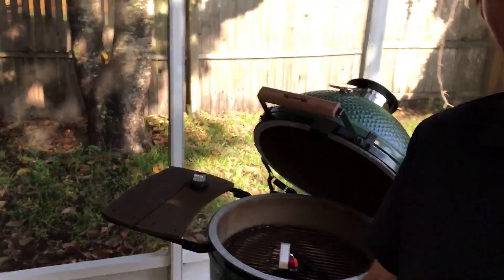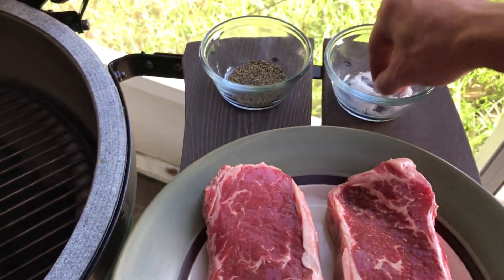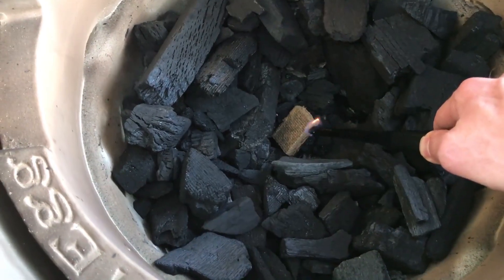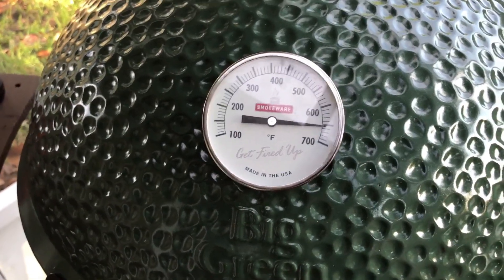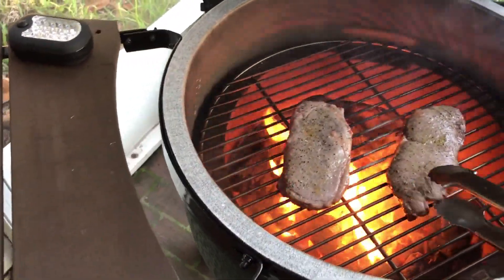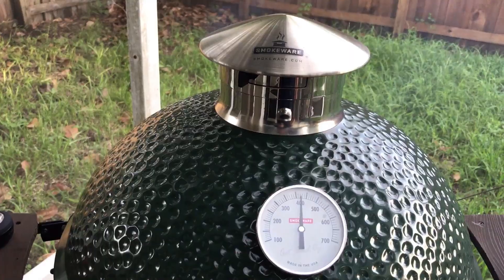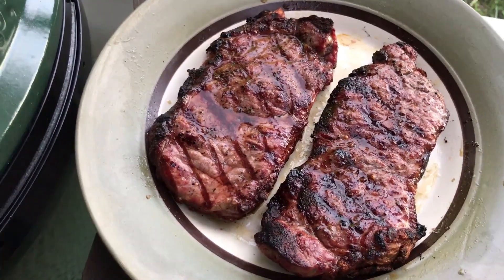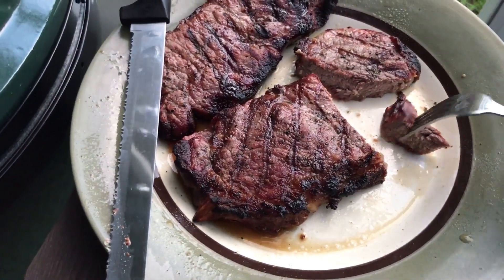How To Grill A Sirloin Steak On The Big Green Egg (for beginners)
to purchase state-of-the-art grilling accessories for the Big Green Egg, Kamado Joe and Primo grills.

In this video learn how to grill a sirloin steak on the Big Green Egg for beginners.

Get the Big Green Egg to 650 degrees. Grill on one side for 2 minutes. Flip. Grill on the other for another 2 minutes. Flip. Shut down grill, close Smokeware Chimney Cap and bottom vent. Cook for another 3-4 minutes.

I grilled each side for 3 minutes and set in BGE for 5 minutes for a well done steak. Still Juicy!